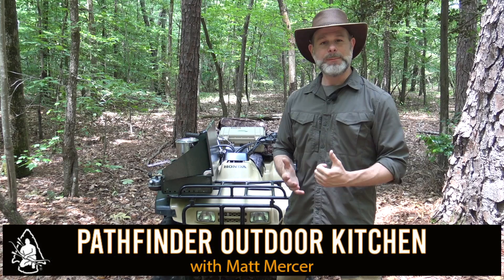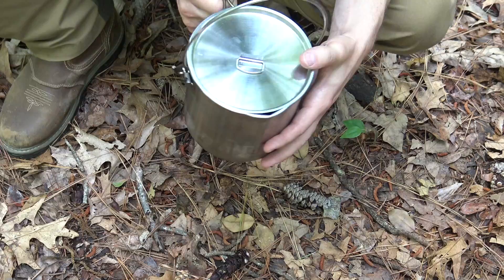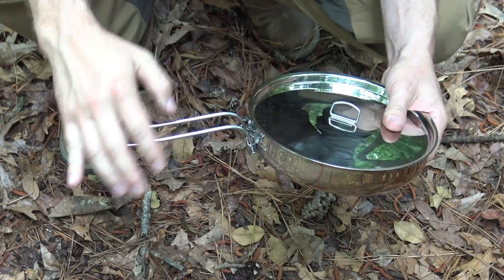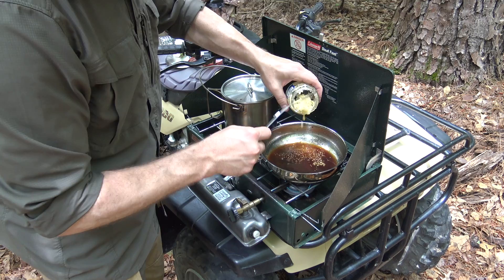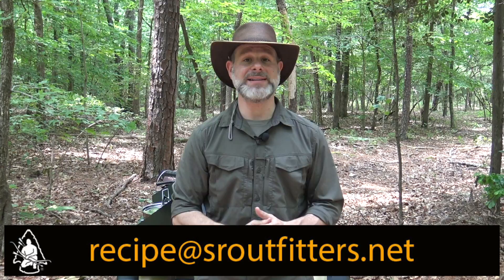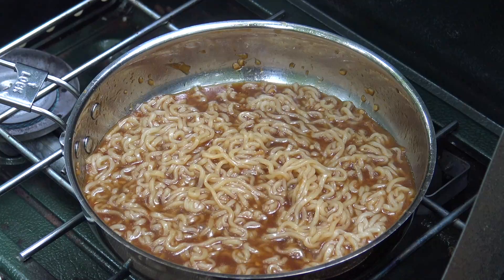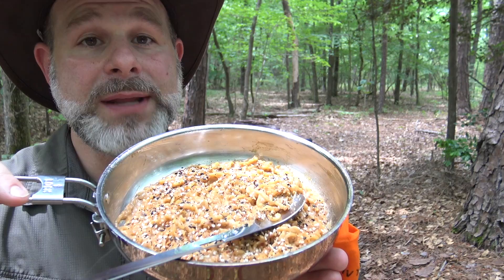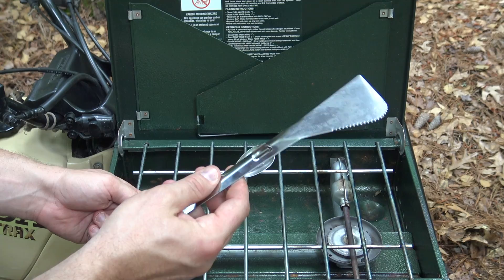Pathfinder Outdoor Kitchen Episode II Asian Inspired camp lunch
Matt Mercer spends a day in the woods with his favorite ATV and a family favorite camp meal. This Asian Inspired Camp Cooking Recipe utilizes a inexpensive camp staple for a lot of folks...Ramen Noodles. Using a variety of Pathfinder Stainless Steel cookware, (Bush Pot, Skillet and Camp Tongs) Matt transforms a bag of noodles into a delicious camp meal, full of protein and electrolytes, to give you the energy necessary when on the go in the woods. We hope you enjoy this episode of the Pathfinder Outdoor Kitchen and that you give this camp recipe a try!